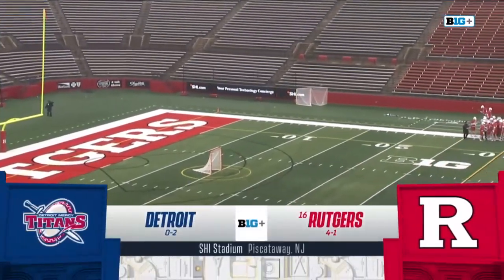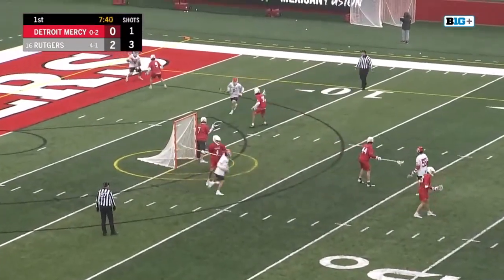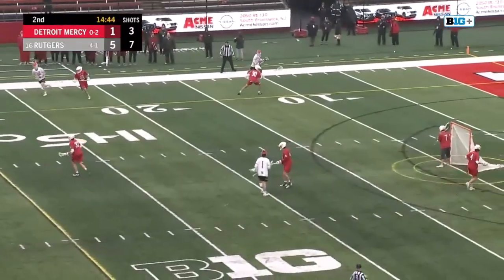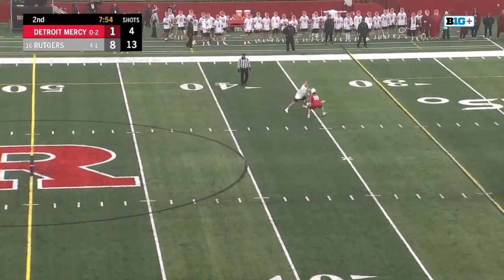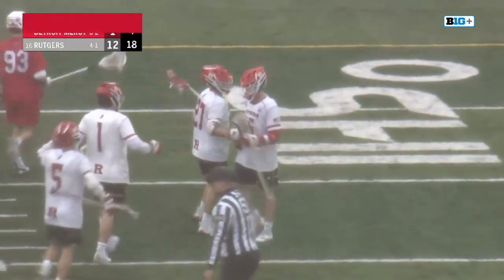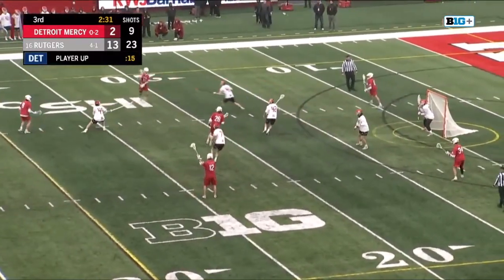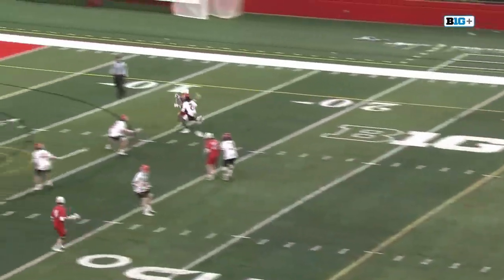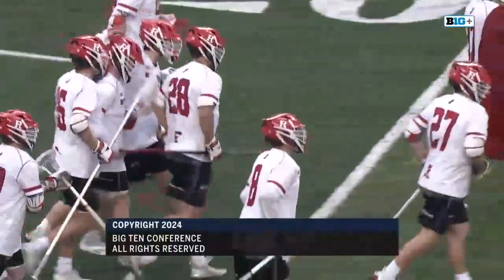#16 Rutgers vs Detroit Mercy Lacrosse Highlights | 2024 College Lacrosse | NCAA Lacrosse